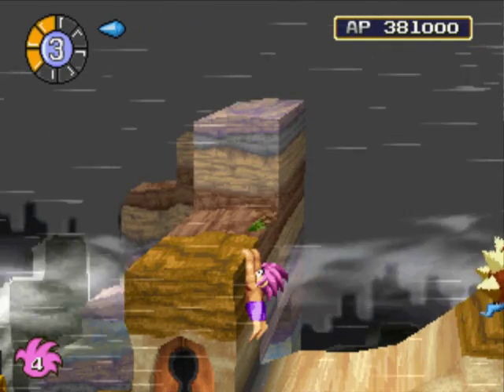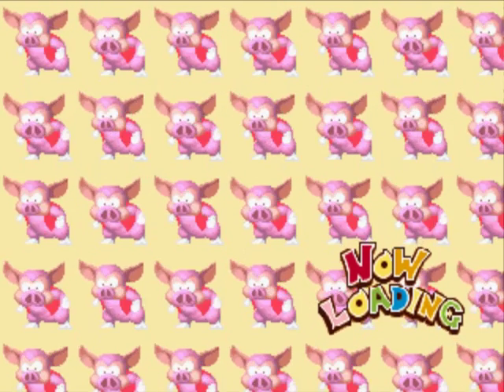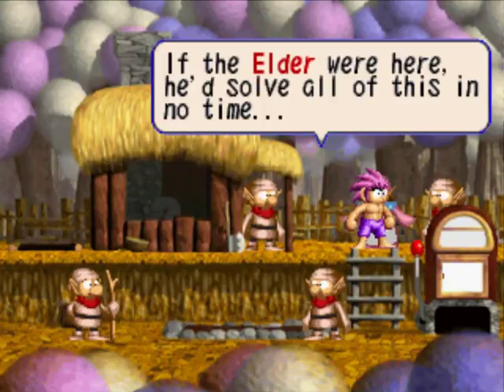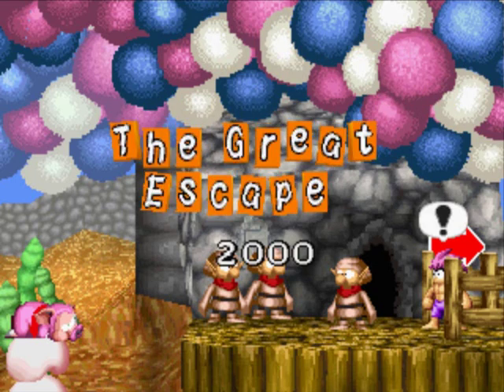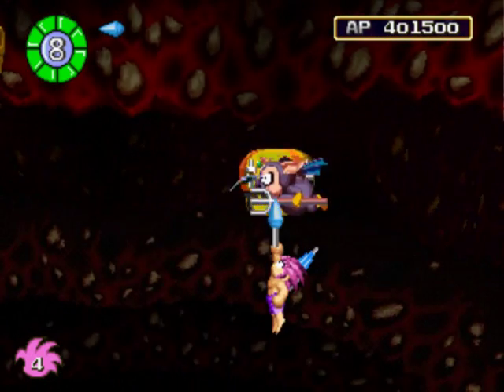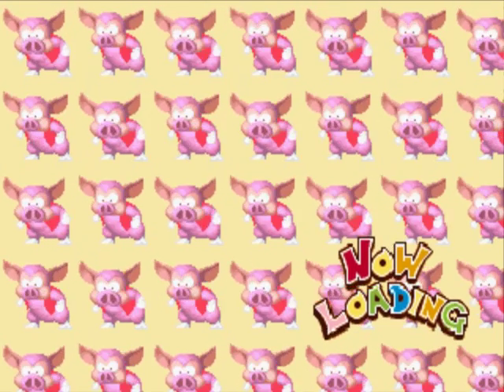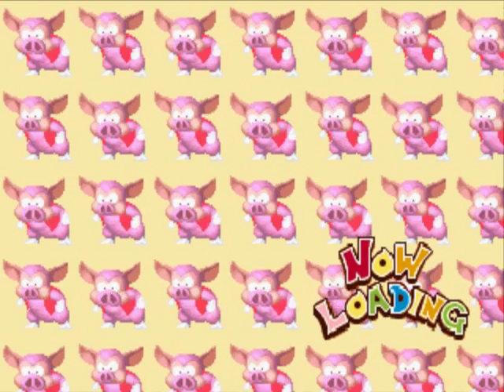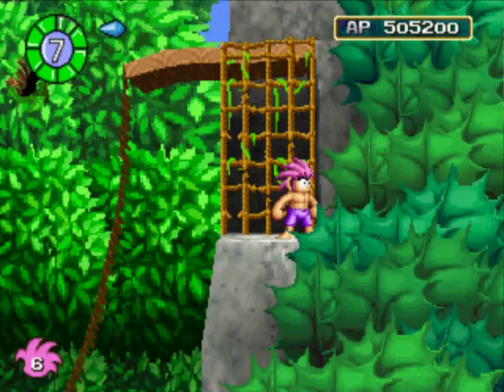Let's Play Tomba! #9 - Daring Escape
Sometimes your actions don't have the best outcomes for your friends.  Also, it appears there's another passage in the Lava Caves.  I will get it in a later video.  Game made by Whoopee Camp and published by Sony.